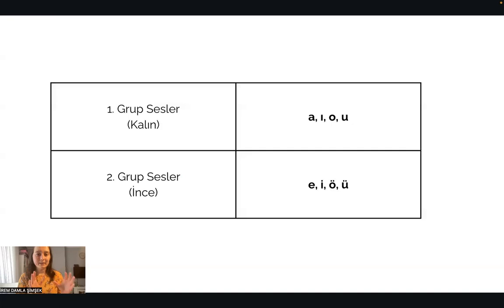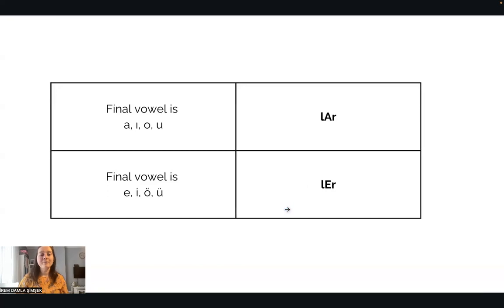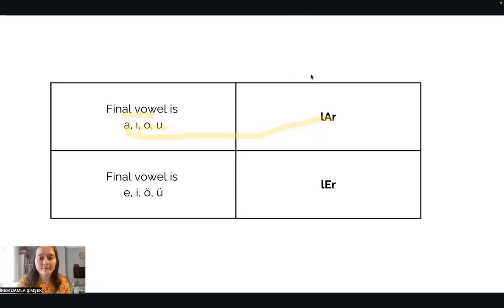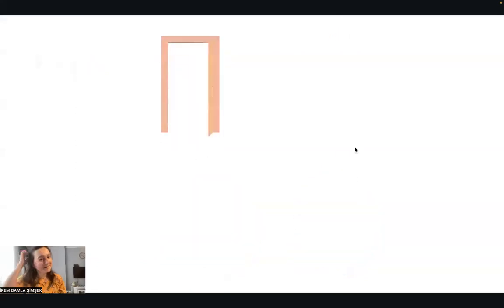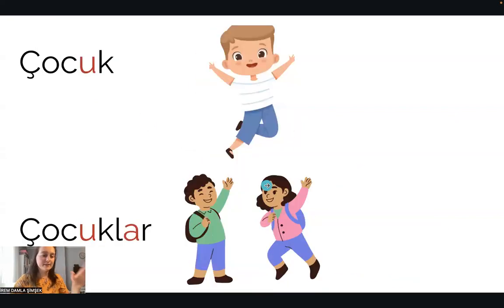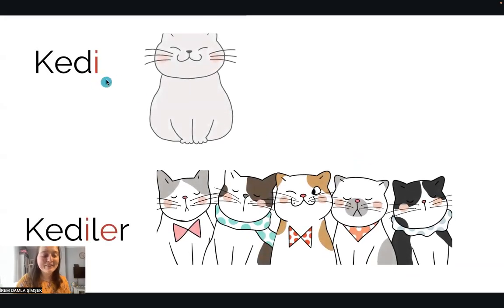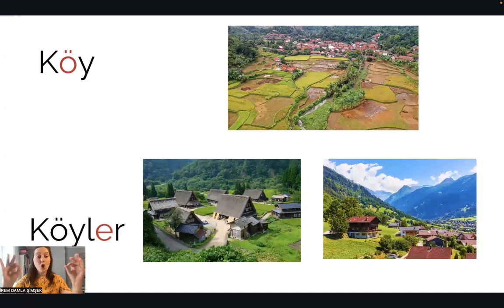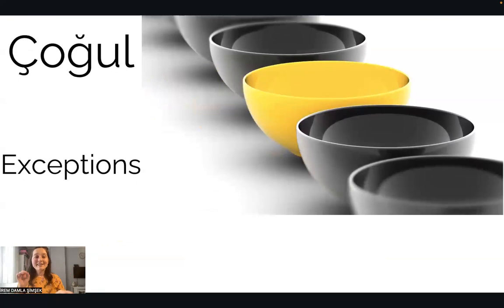Turkish Lessons- A1 Level- Lesson 4- Plural (Plural Suffix) Vowel Harmony/ Çoğul eki- Part 2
In today's lesson we will learn vowel harmony in the plural form of Turkish words.  We  will analyze some examples with these suffixes. Try to repeat with me so you get used to these new sounds and words.

I used Canva to prepare the presentation.